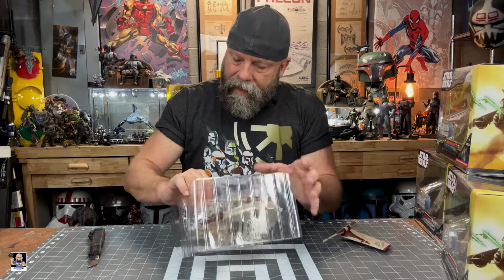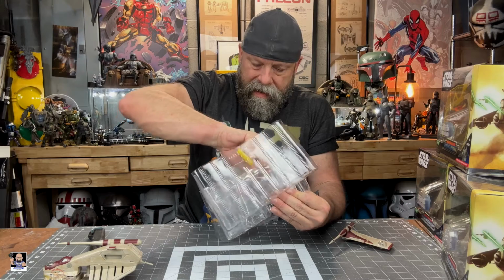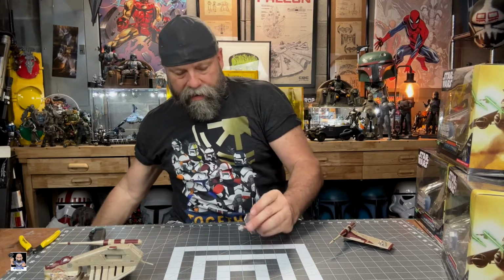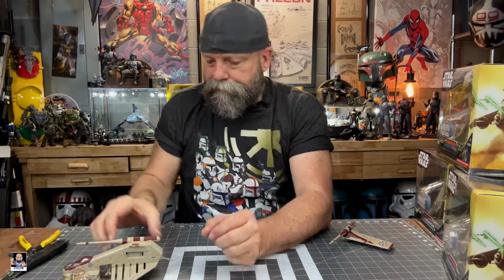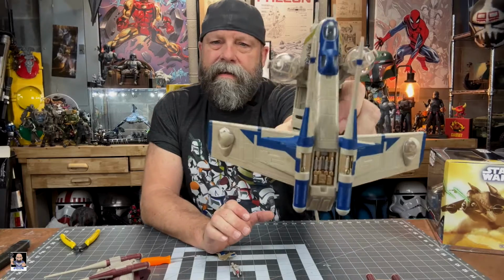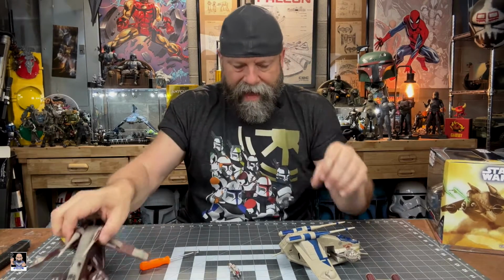Star Wars Micro Galaxy Squadron Clone Gunships | Unboxing and Review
Welcome back everyone, Let open some boxes and build a fleet of attack ships.

Etsy Shop

Send Mail To:
Greg Cook